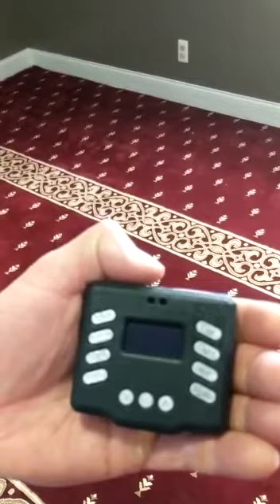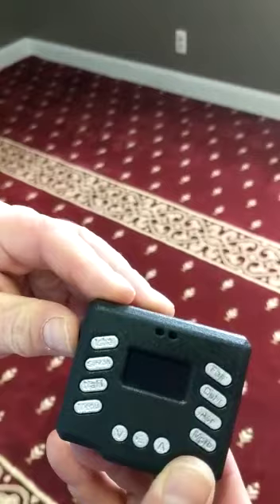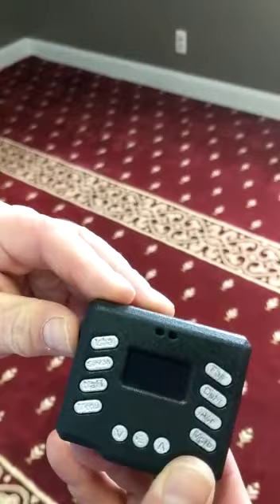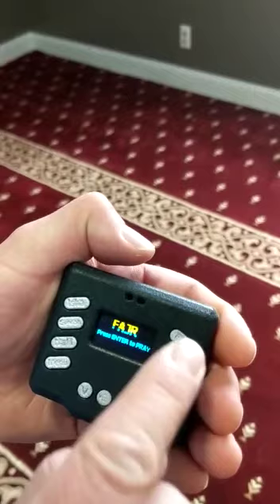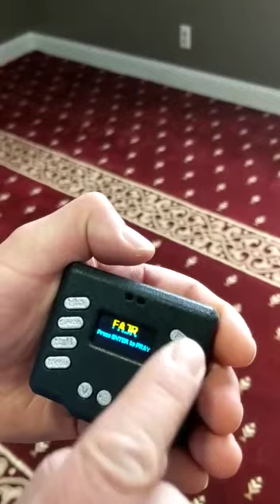Praying using Digital Rakat Counter Device